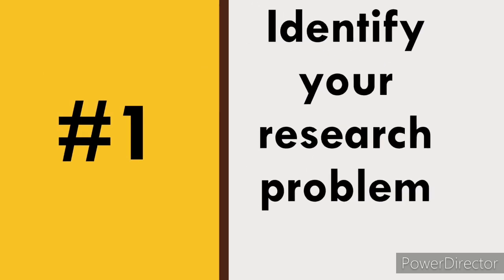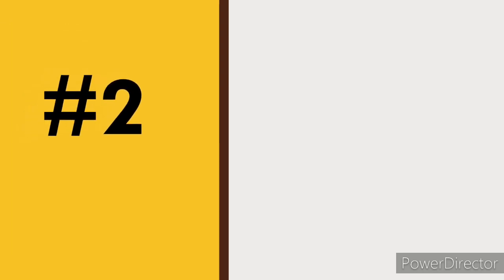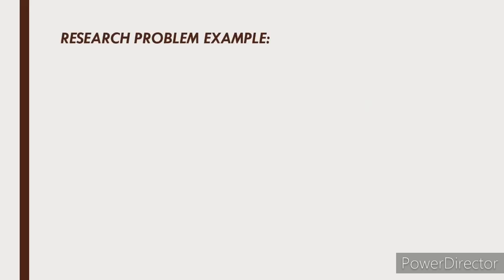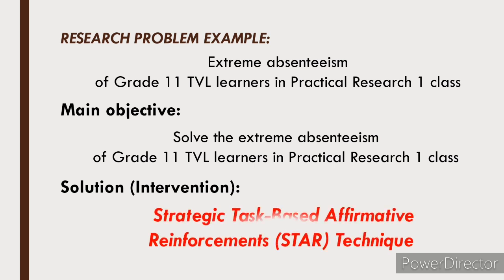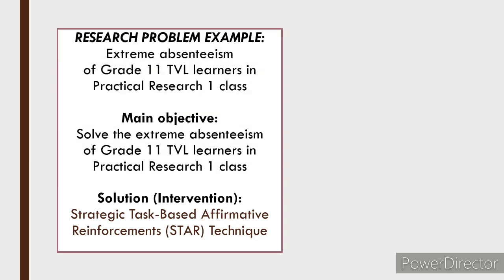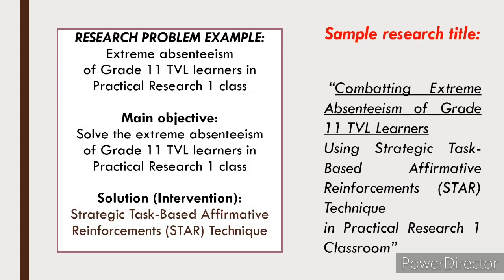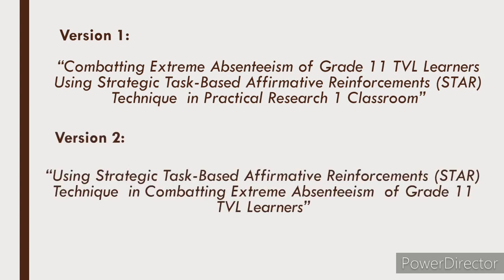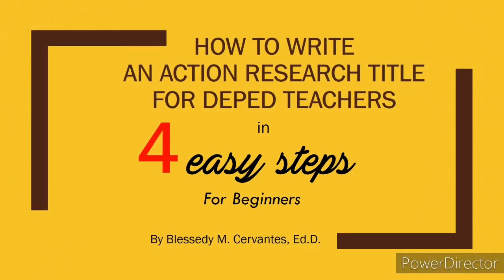4 Easy Steps in Writing an Action Research Title for Beginners (DepEd Format)